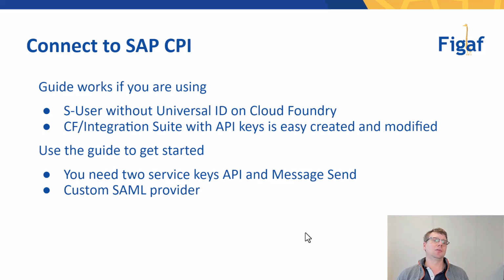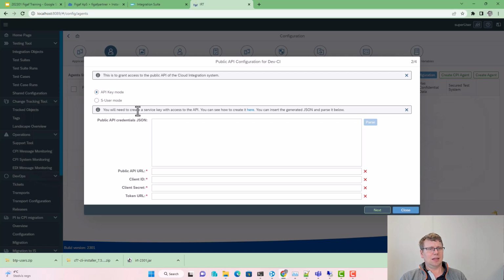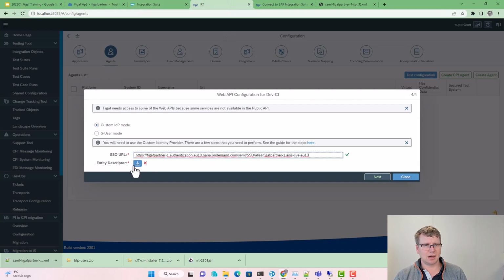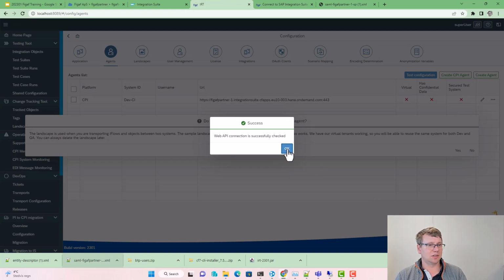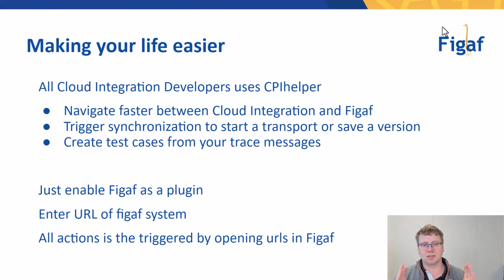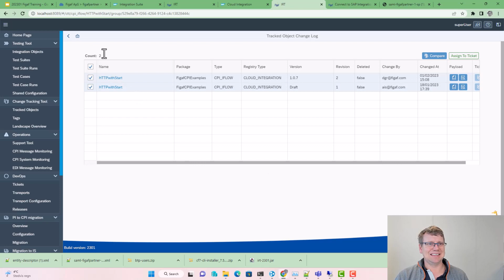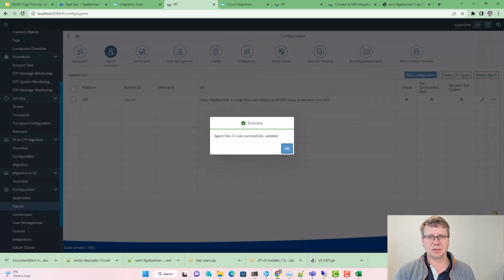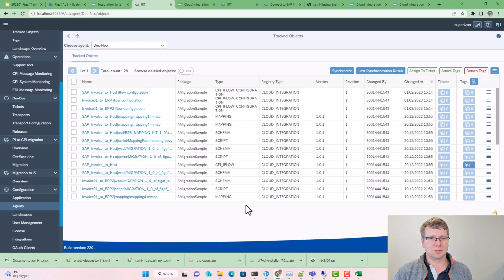Module 5 Connect to Cloud Integration Suite/CPI from Figaf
In this video we cover how you can connect Figaf to SAP Cloud Integration/Integration Suites / CPI systems.

We connect both to Neo and Integration Suite in Cloud Foundry.